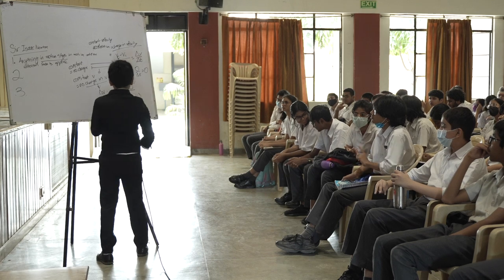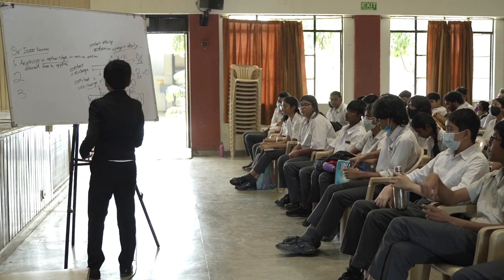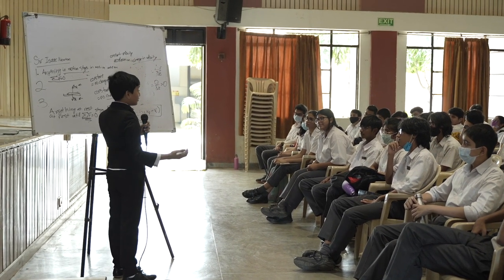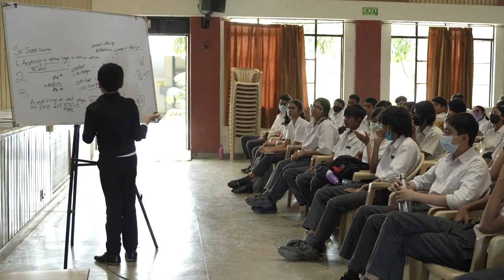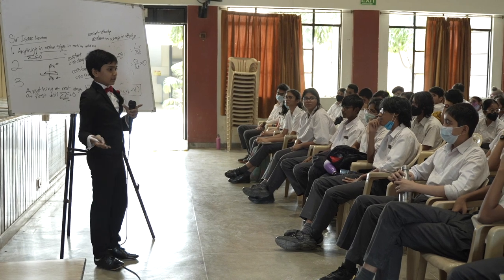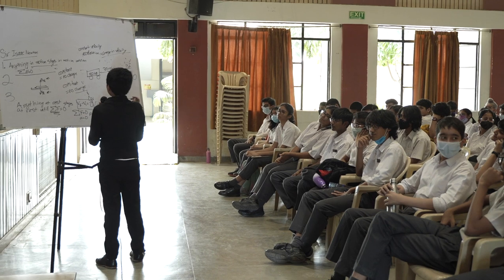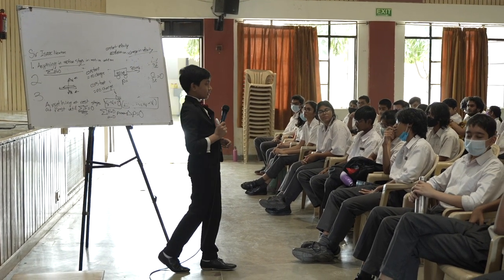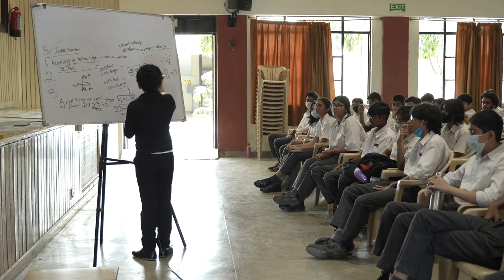Physics Lec 1: Newton's First Law = Momentum | Sardar Patel Vidyalaya, New Delhi